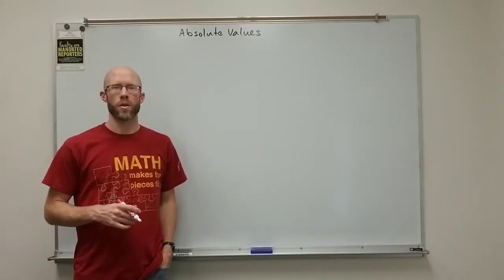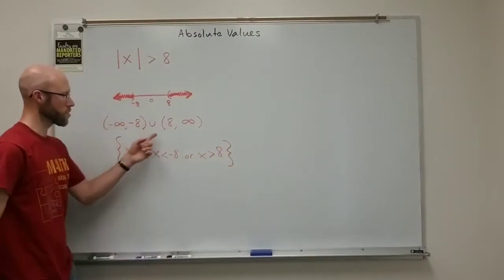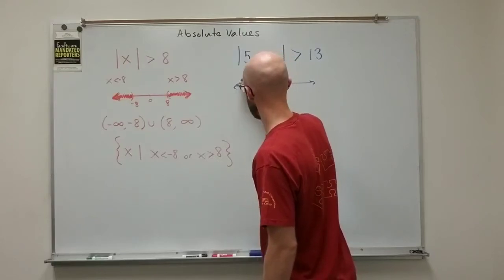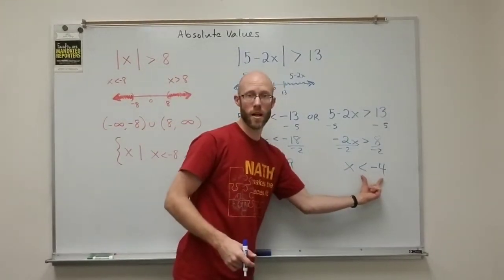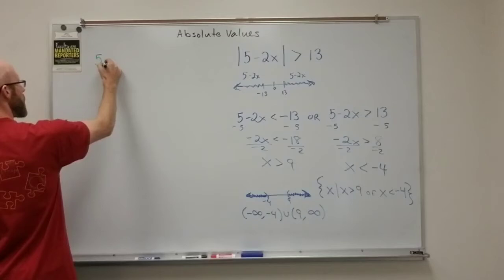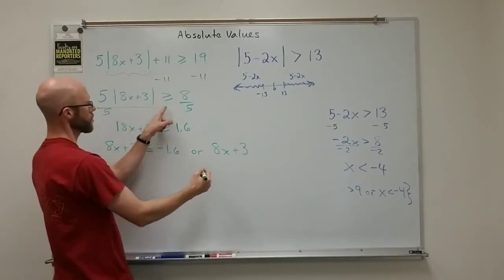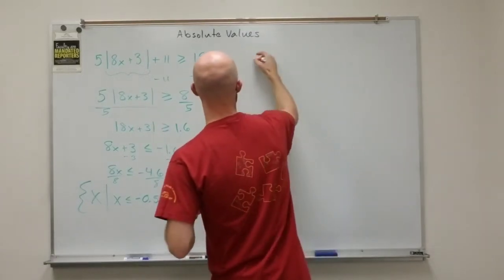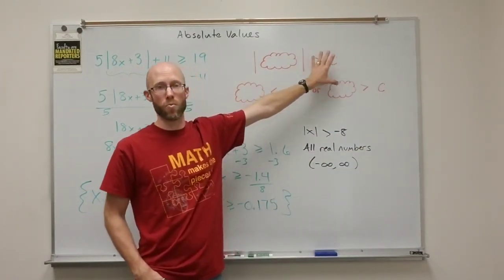Int Alg 4.3 Absolute Values Part 3